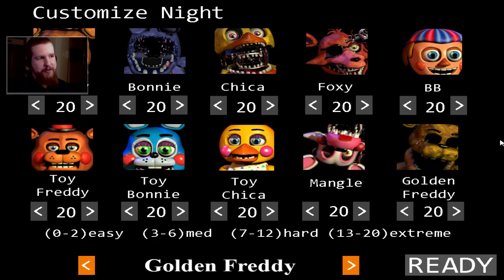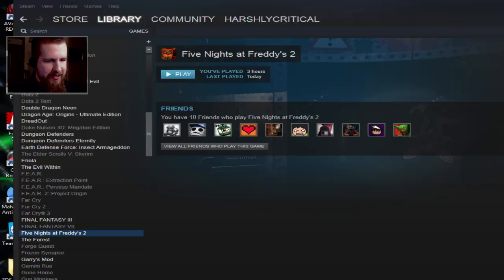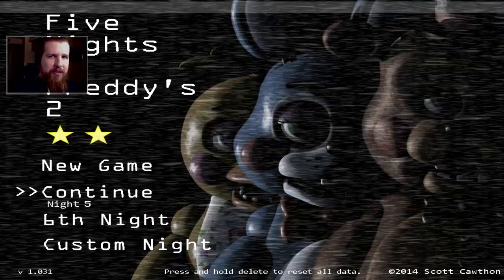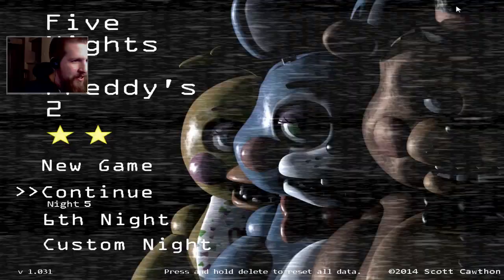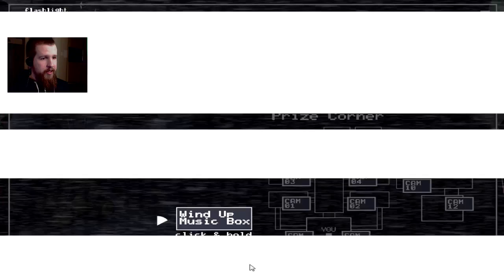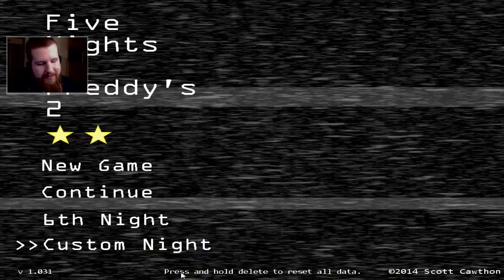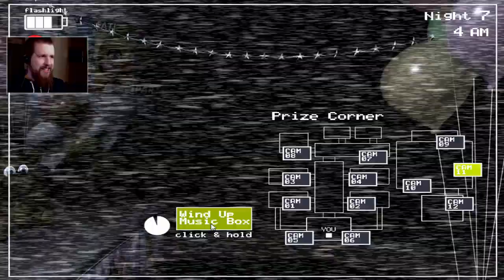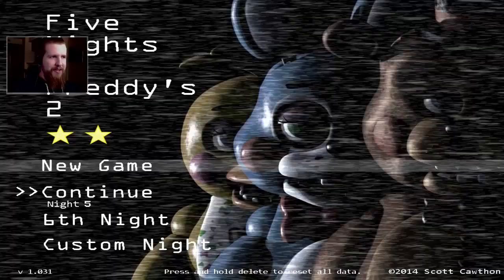Five Nights at Freddy's 2 - CUSTOM NIGHT - NIGHT 7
Last Five Nights at Freddy's 2 video. Now we'll get back to Alien and some other stuff I've been needing to get to! Remember to Like! Thanks guys!